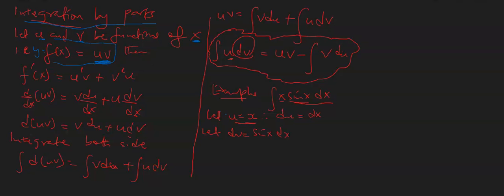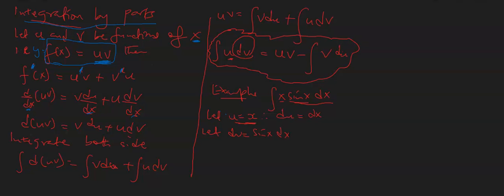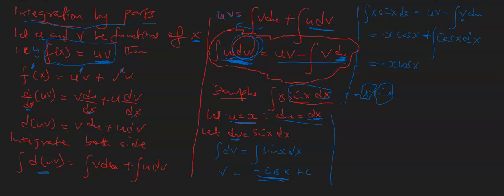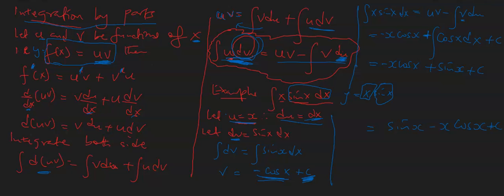Integration by parts.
Integration technique: Introduction to integration by parts.